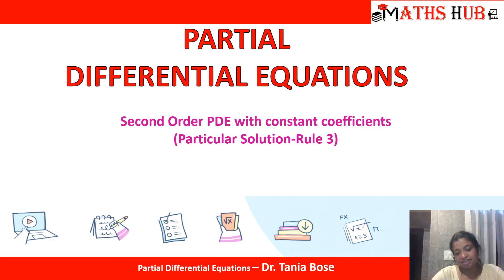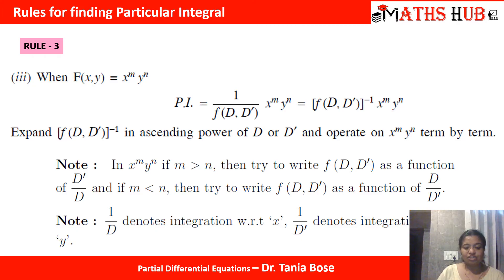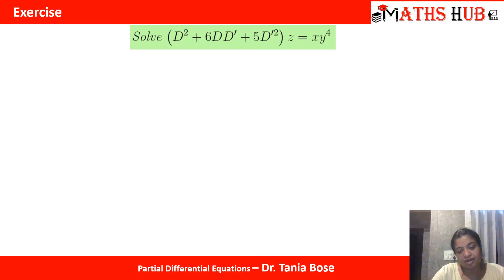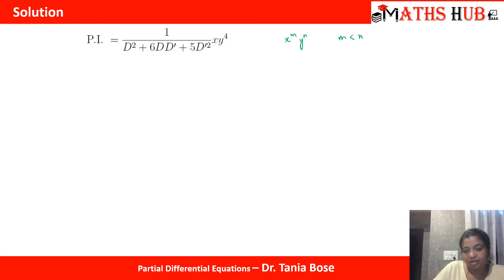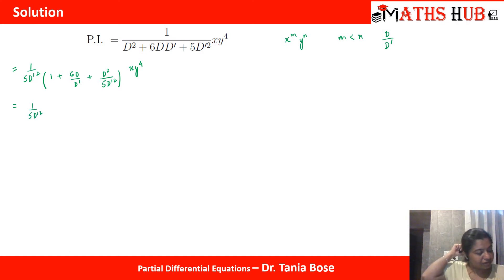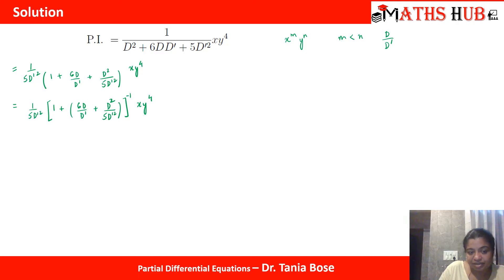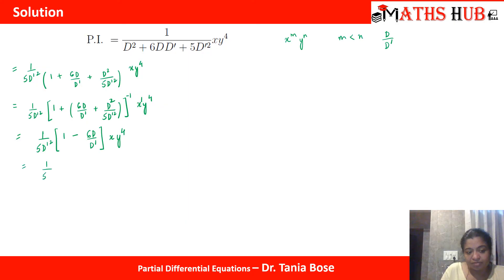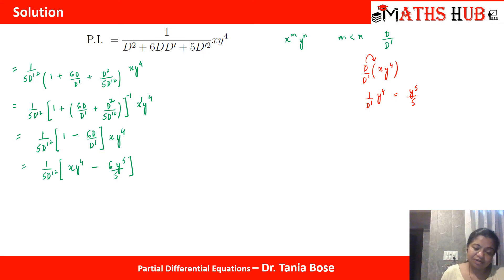Particular Solution-Rule 3-Part-8 (Partial Differential Equations)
This video series will focus on Second Order PDE with constant coefficients-Particular Solution Rule3. Examples are solved to explain each and every concept.